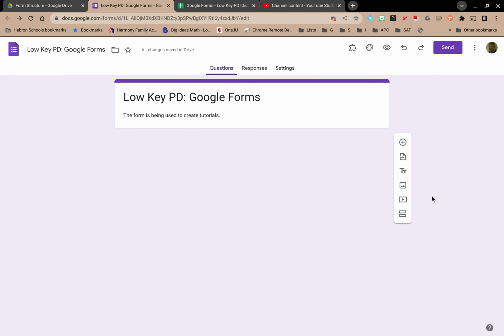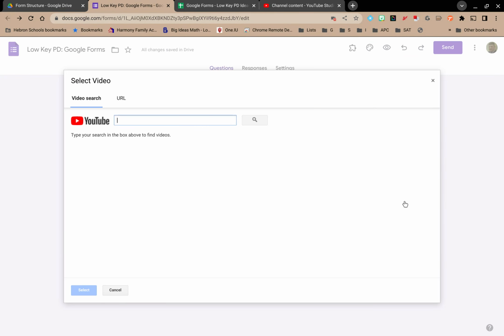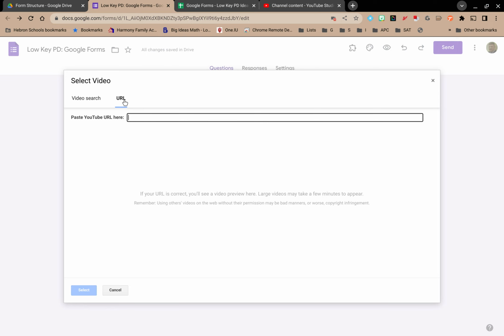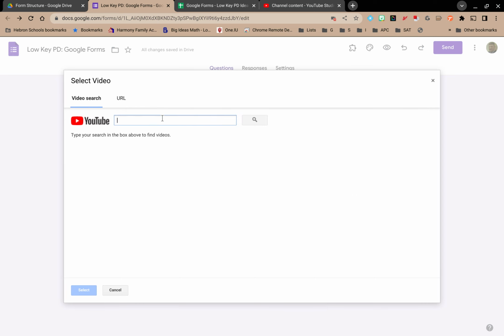Low Key PD: Google Forms - Structure - Adding Videos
In this video we explore how to add video elements to your Google Forms.